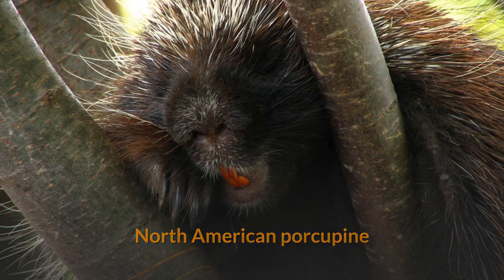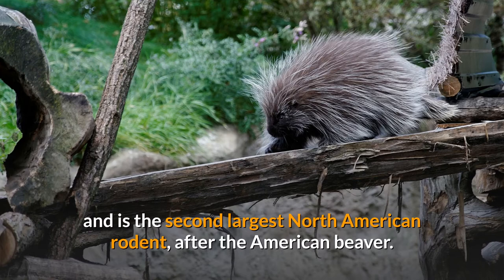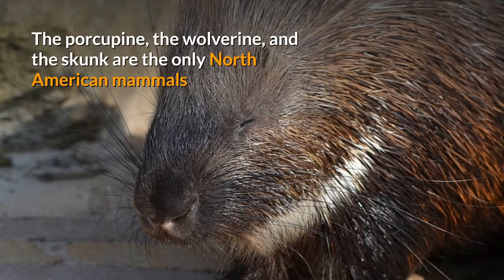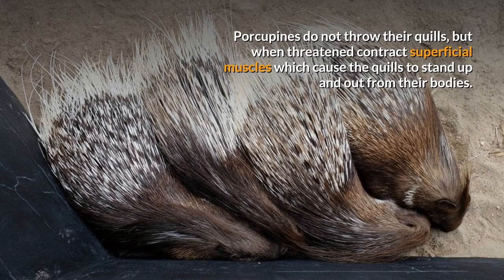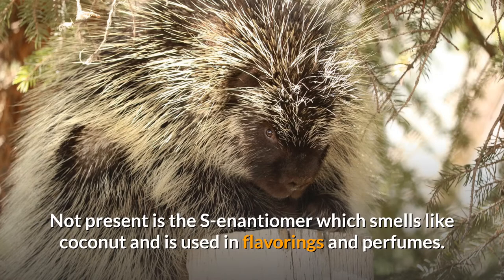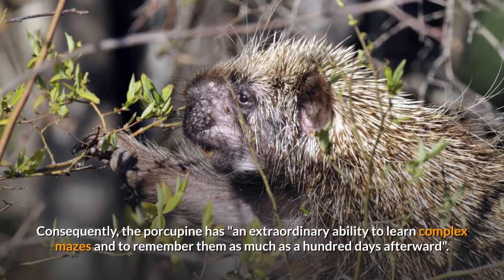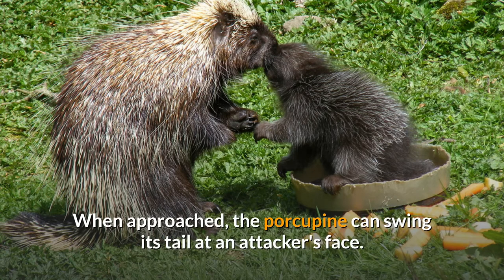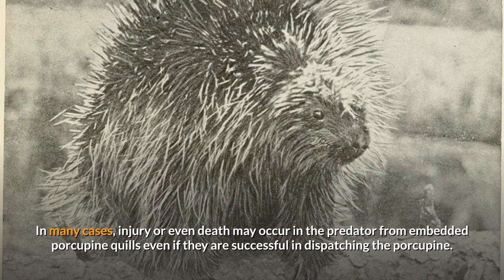North American Porcupine || Description, Characteristics and Facts!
The North American porcupine (Erethizon dorsatum), also known as the Canadian porcupine, is a large quill-covered rodent in the New World porcupine family. It is the second largest rodent in North America, after the North American beaver (Castor canadensis). The porcupine is a caviomorph rodent whose ancestors crossed the Atlantic from Africa to Brazil 30 million years ago, and then migrated to North America during the Great American Interchange after the Isthmus of Panama rose 3 million years ago.

Porcupines are usually dark brown or black in color, with white highlights. They have a stocky body, a small face, short legs, and a short, thick tail. This species is the largest of the New World porcupines and is the second largest North American rodent, after the American beaver. The head-and-body length is 60 to 90 cm, not counting a tail of 14.5 to 30 cm. The hind foot length is 7.5 to 9.1 cm. Weight can range from 3.5 to 18 kg. Weight in adult females can average some 7 kg while 5 wild-caught males averaged 10.67 kg.

00:00 North American Porcupine
00:32 Description
01:48 Quills
03:10 Ecology
04:02 Defense